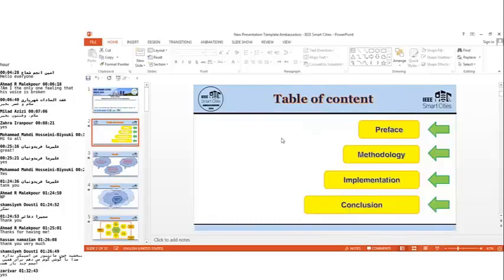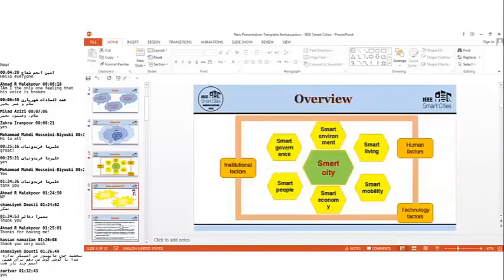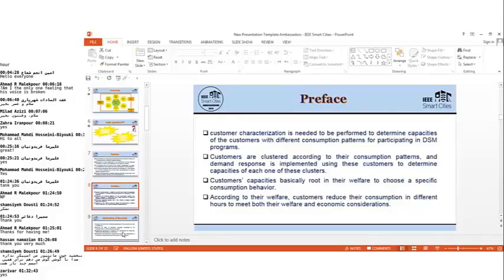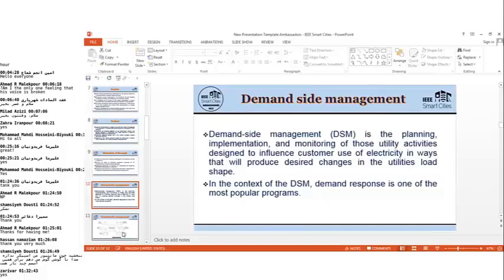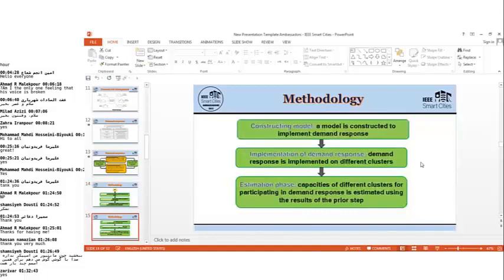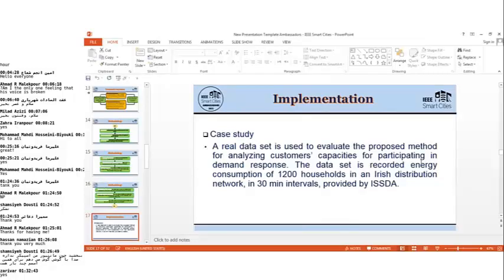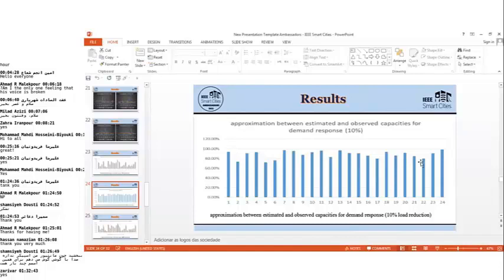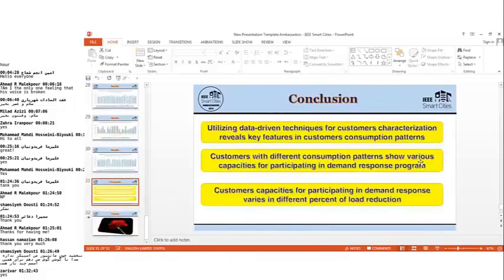Smart Energy-Aware Cities: Energy Analytics for Demand Response / Eng Mohsen Kojury-Naftchali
Speaker: Eng Mohsen Kojury-Naftchali
West Mazandaran Electricity Distribution Company (Iran)
"Smart Cities: People-Centric Situation-Aware Approaches"
workshop, according to the task entrusted to the Smart Cities Ambassadors to celebrate the "IEEE Smart Cities Week Program".
The event is a one-day open-call workshop being curated by IEEE smart cities ambassador, having audience from around the world